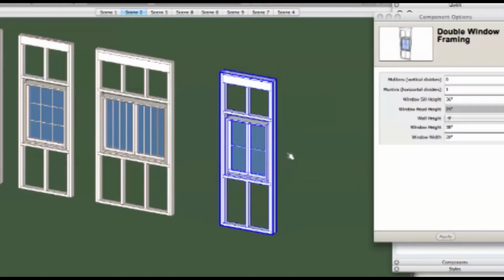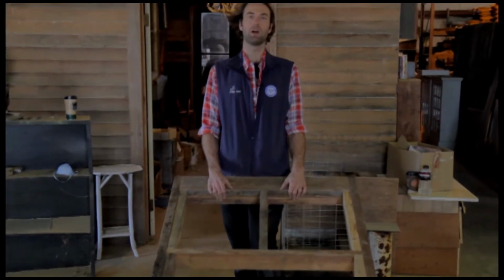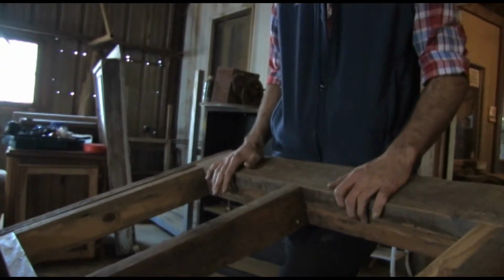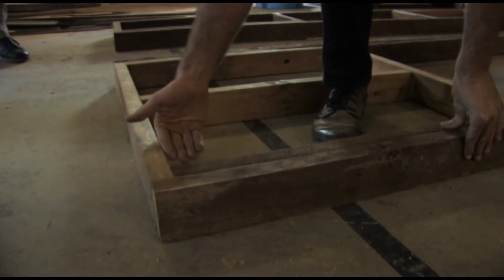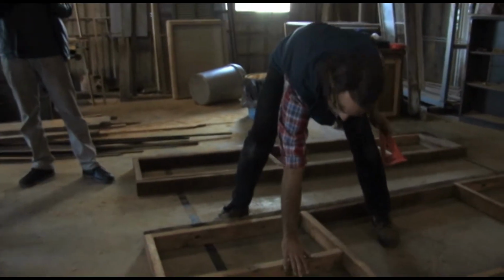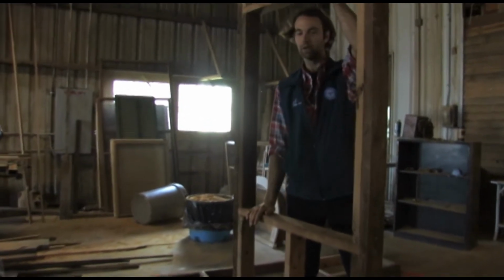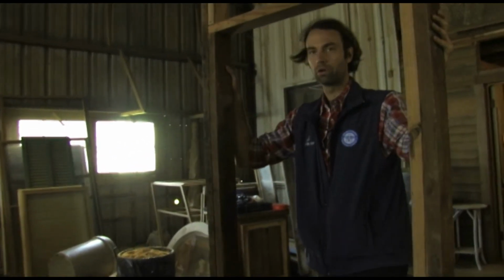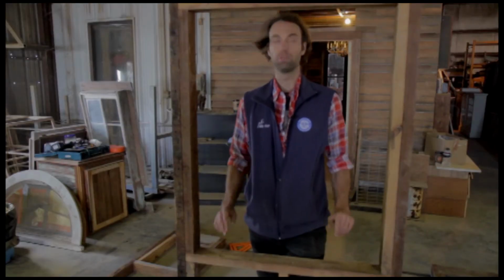Salvage Building Tutorials: Framed Module Walkthrough with Mackey Smith